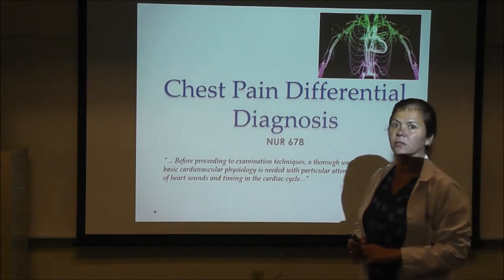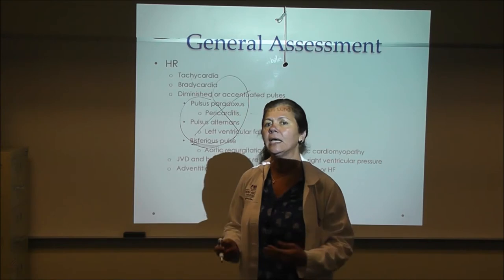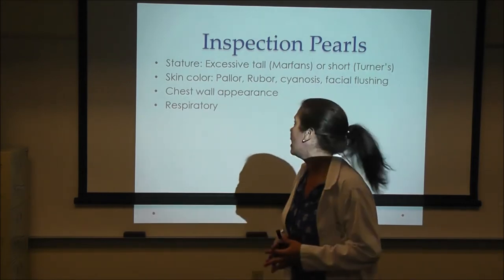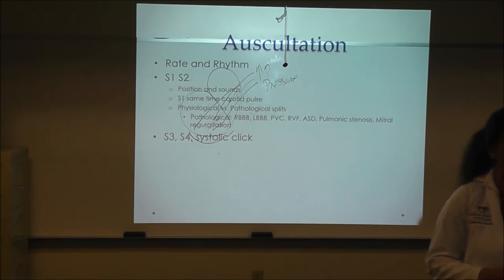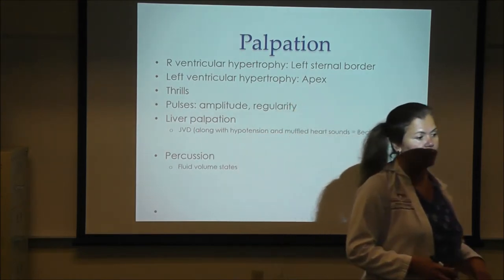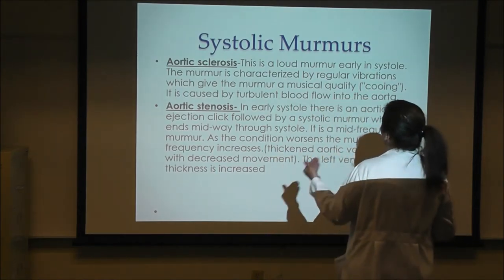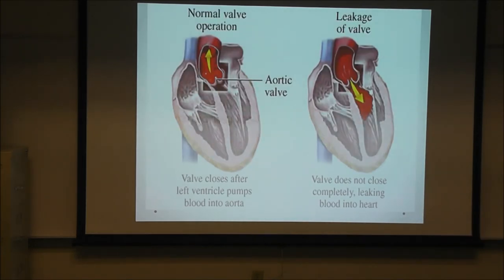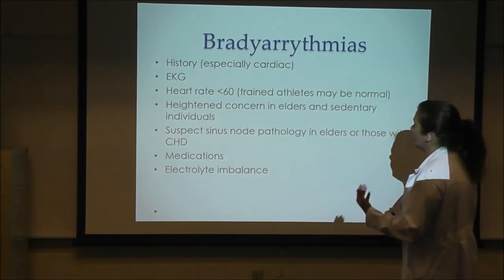Cardiac Assessment Chest Pain DD part 1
Chest pain differential Diagnosis part 1